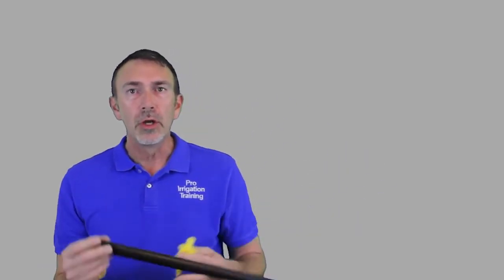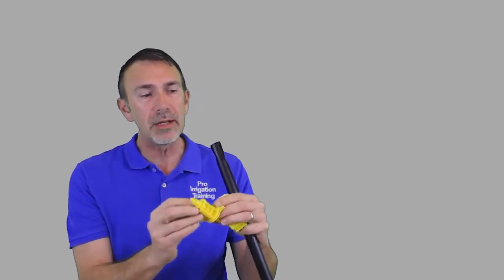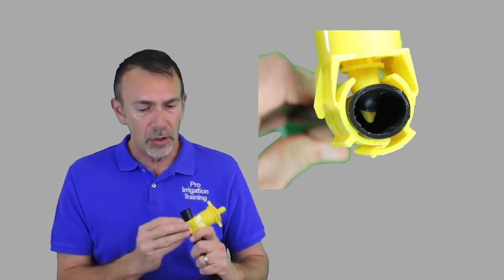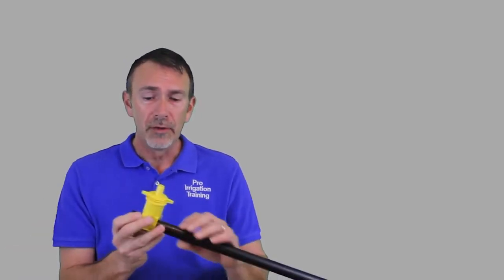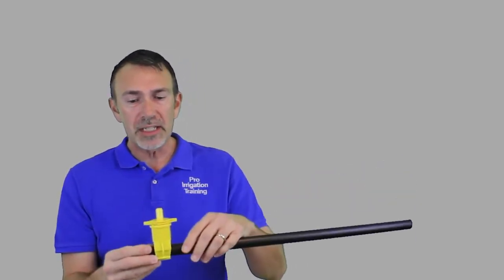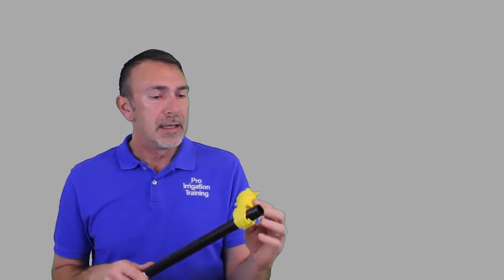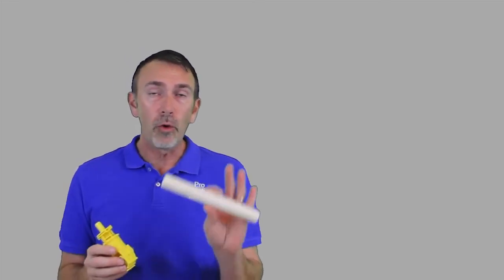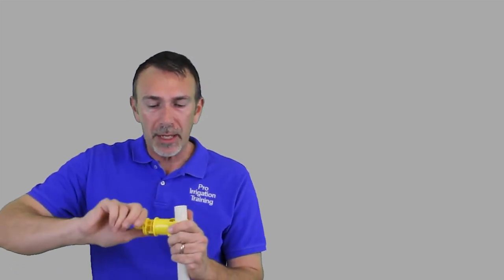How To Use Poly Saddle Tap (sprinkler systems)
All about using a Saddle Tap on polyethylene tubing or PVC pipe for irrigation systems.
Amazon Picks:
3/4" Blu-Lock Saddle Tap
1" Blazing Saddles Saddle Tap